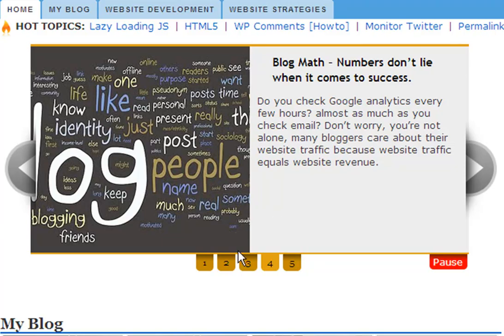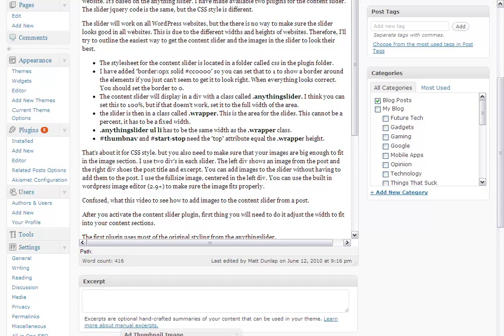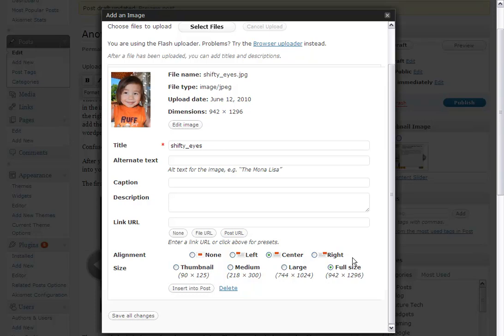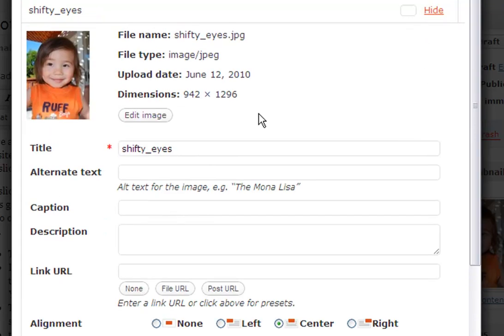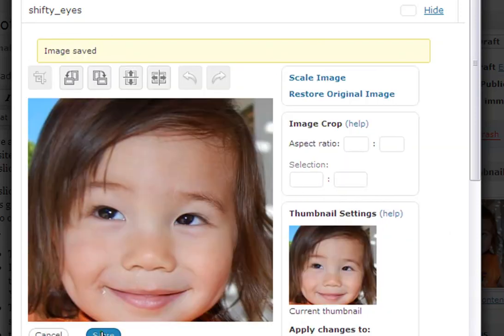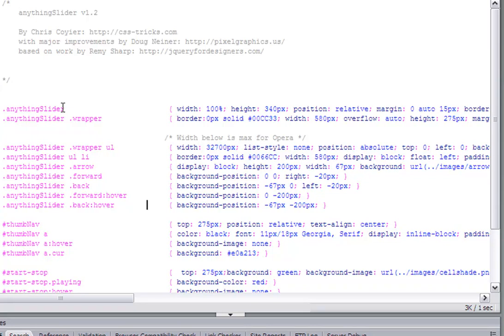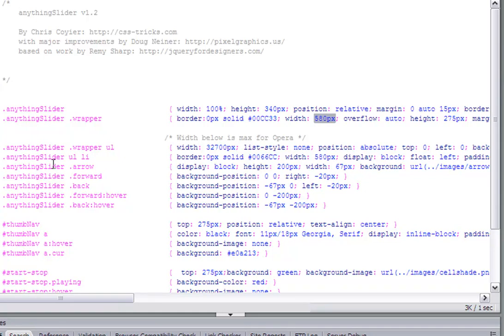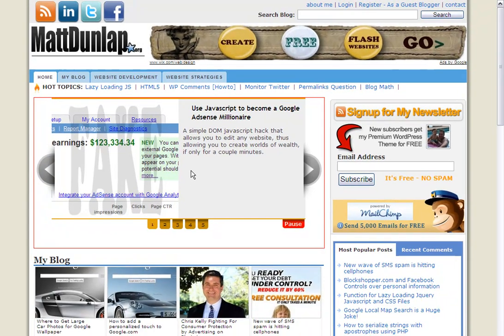AnythingSlider for WordPress Plugin Tutorial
The plugin will work on all WordPress installs, but since all themes are different,you will need to style it to make it fit into your theme. The plugins creates a post_meta_box on your wordpress post edit page so you can select which image to use in the slider.

This video shows how to add images to the content slider and tweak the CSS to make it fit.

If you want a Free Premium Wordpress theme with the AnythingSlider already installed, go to get it. The theme is the same one I'm using for my blog.